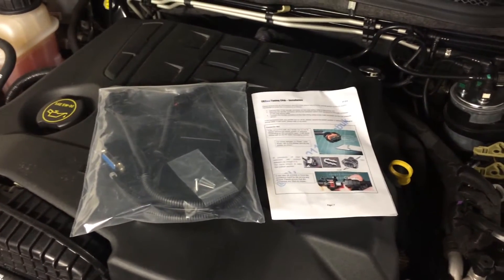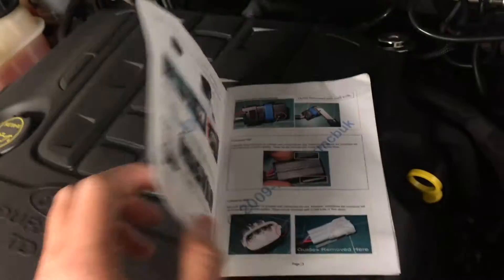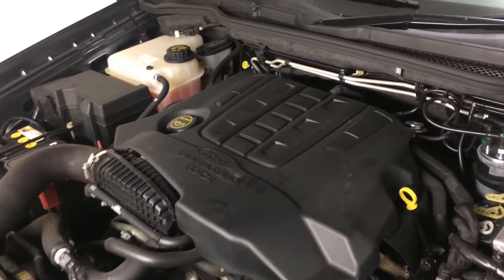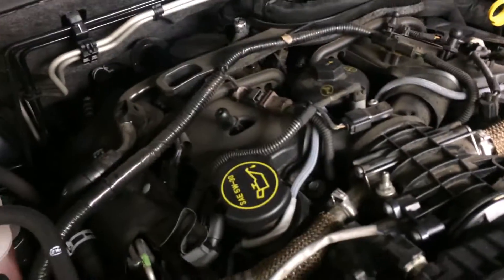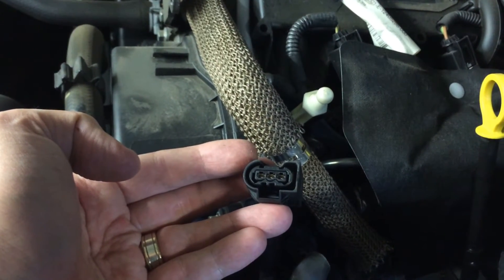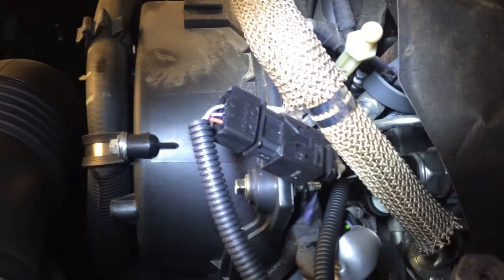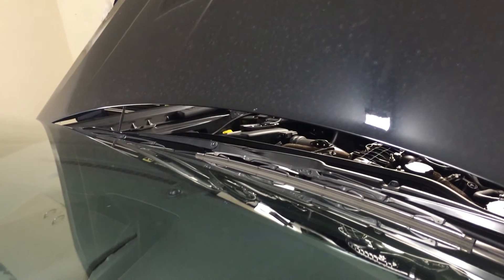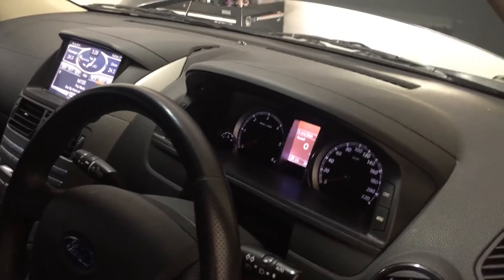Diesel Chip Install Duratorq 2.7 Lion V6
Step by Step DIY Install of a Fuel Rail Pressure type performance chip designed to increase power and torque and possibly also fuel economy. these work by slightly altering the signal given from the fuel rail pressure sensor that goes back to the ECU, this signal is intercepted buy installing a male/female connector that puts this control box in the middle of the connections. Very simple and very quick to install, there is only ONE plug like this in the entire engine bay, so don't be worried if you don't think its the correct plug. it only fits one thing - fuel pressure sender.

This engine is the Ford Duratorq
AJD-V6/DT17
Main article: Ford AJD-V6/PSA DT17
The 2.7 L (2720 cc) V6 is built by Ford and Jaguar Cars at their Dagenham facility, and was designed by Ford engineers at their Dunton and Whitley product development centres. It is called AJD-V6 by Jaguar and DT17 by PSA Peugeot Citroën.

This engine was fitted to Jaguar, Range Rover TDV6, Peugeot 407 and many others.